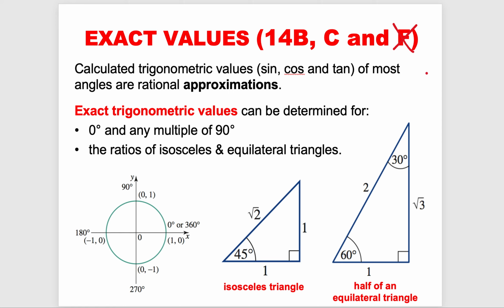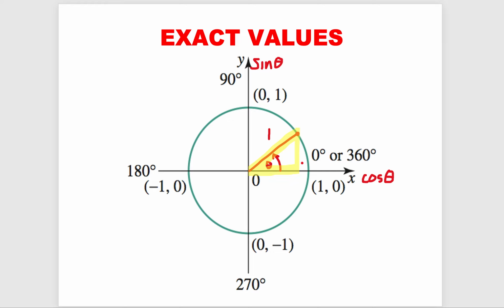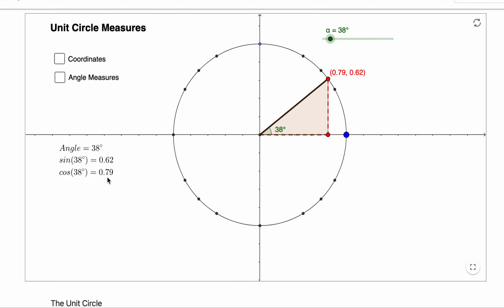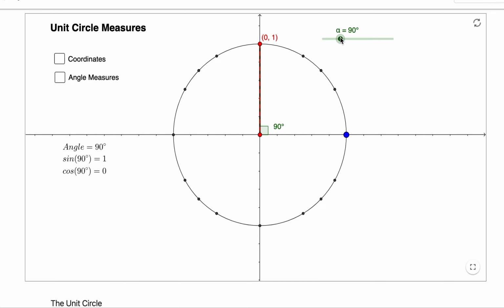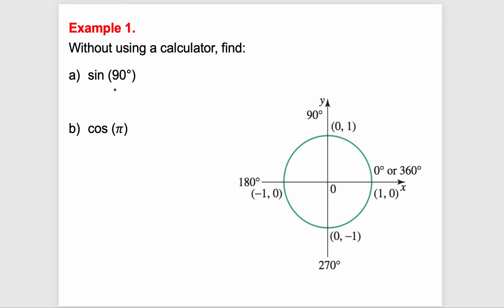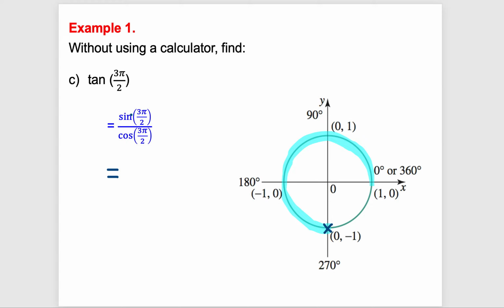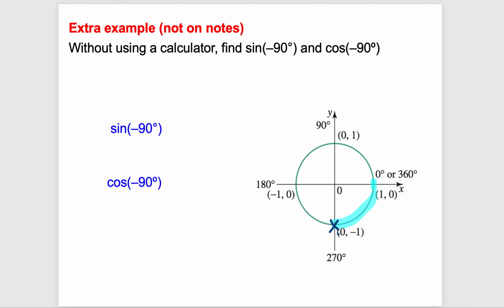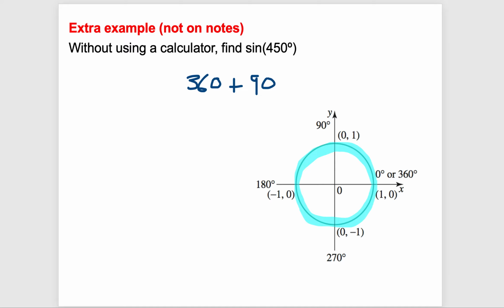Exercise 14B and 14C (Exact values)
This video explains how to find sin/cos/tan of multiples of 90 degrees.